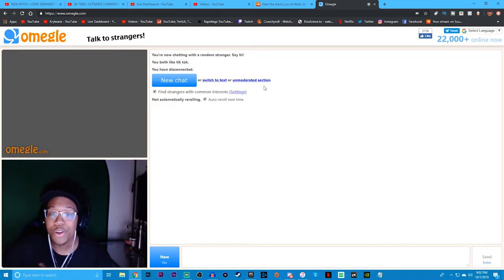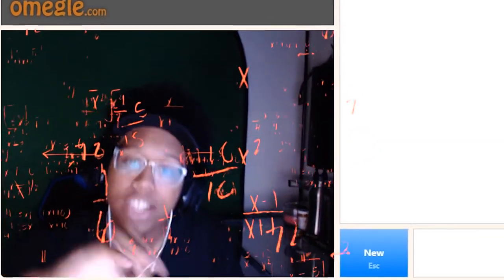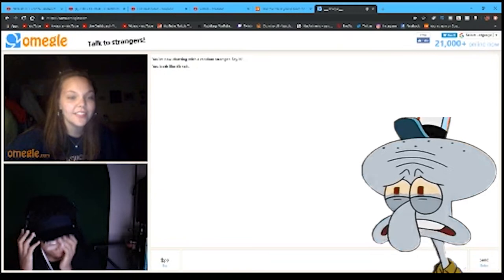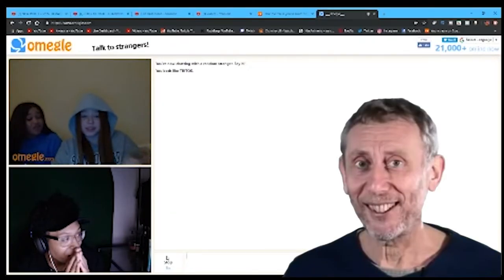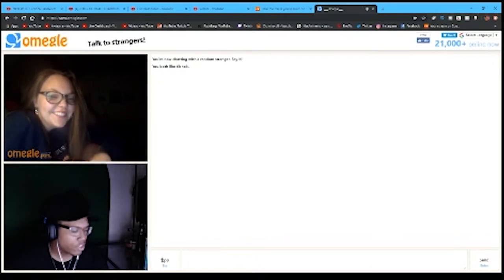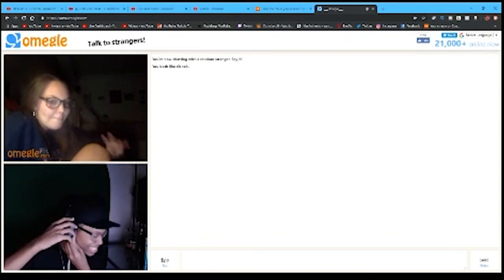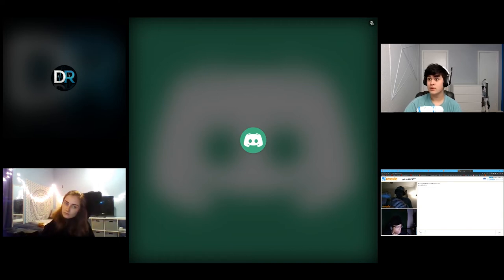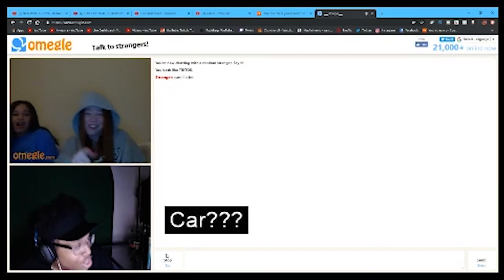*HIGH THOUGHTS* IM A GENIUS!!! | Omegle Funny Moments Pt. 2 | Discord Edition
These Omegle video are the funniest things for me to record and I enjoy it so much. I tried alot of new things in this video so I hope you enjoy the edits I attempted. I also hope yall are enjoying the Omegle content and if you are let me know down in the comments. I love yall!

~Follow These Steps:
1.) LIKE
3.) SHARE THE VIDEO